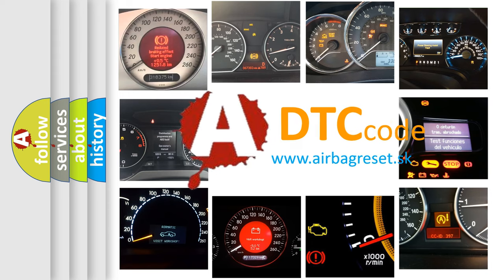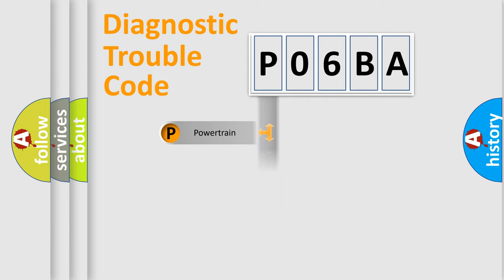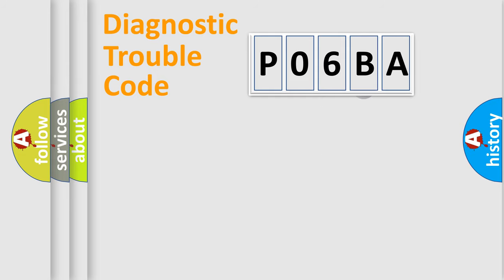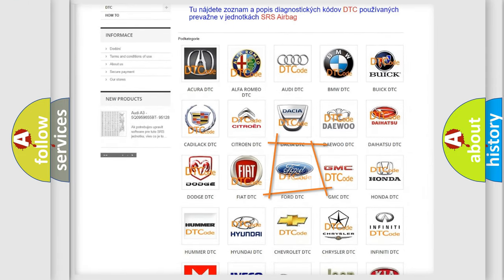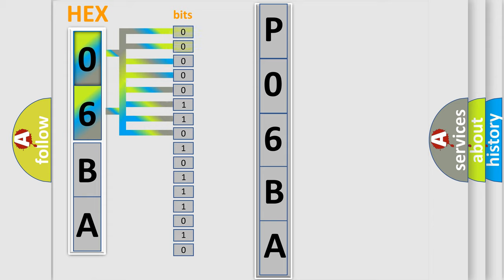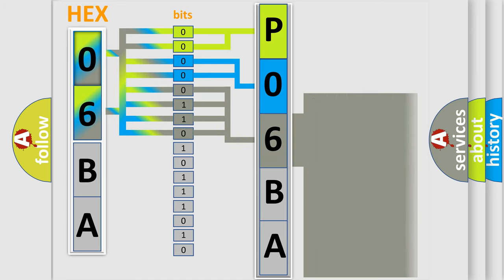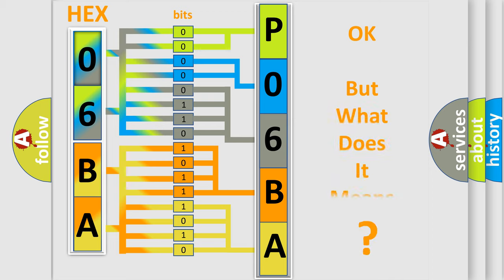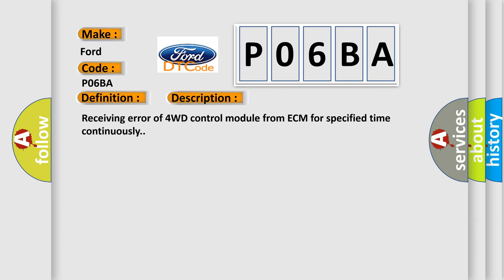DTC Ford P06BA Short Explanation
Contents:
0:21 Basic DTC analysis according to OBD2 protocol standard.
1:48 Insight into programming
2:58 A diagnostically understandable description of the Diagnostic Trouble Code
3:05 Basic error definition

Make:
Ford
Code:
P06BA
Definition:
Lost Communication With ECM
Description:
Cause:
CANModule